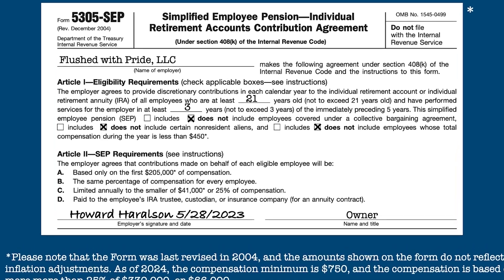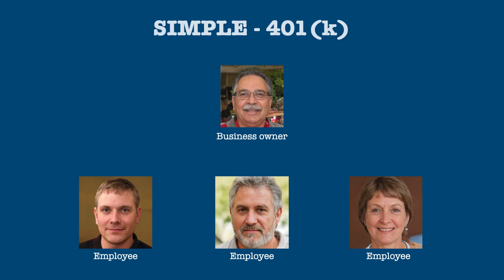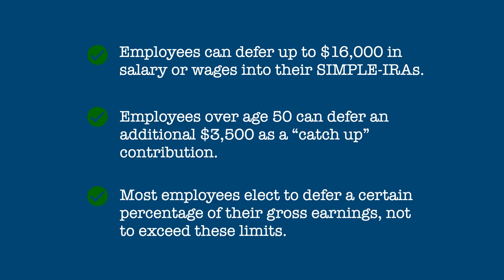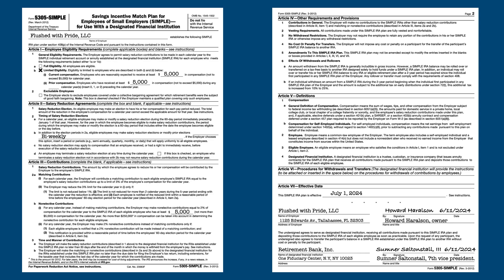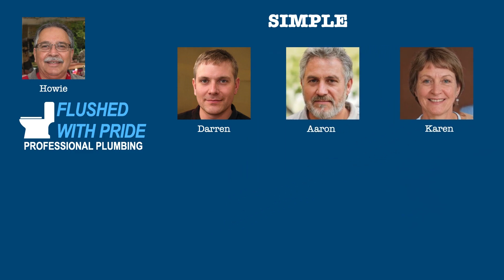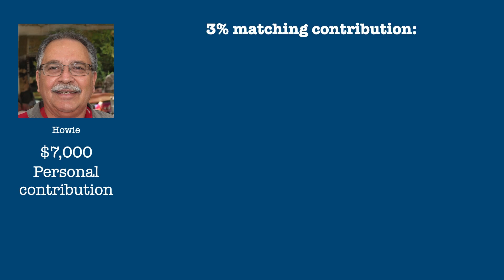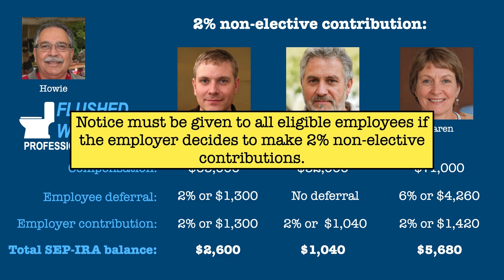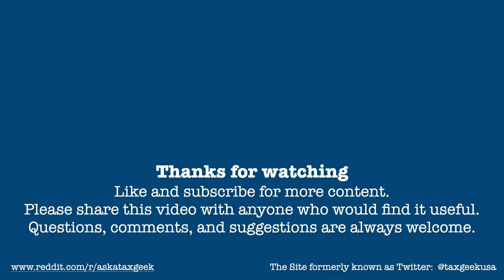SIMPLE Retirement Plans for small business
In addition to the SEP, small business owners can establish Savings Incentive Match Plans for empLoyees of small Employers, or SIMPLE Plans, to help themselves and their employees save for retirement.  Despite the name, these plans are less simple than the SEP, in that they allow employees themselves to contribute to their own retirement accounts, in addition to the employer.

SECURE 2.0 UPDATE:  Both Employer and employee contributions to a SIMPLE IRA can now be made to Roth accounts.

0:00 Introduction
0:42 What are SIMPLE plans?
2:22 How do SIMPLE plans work?
3:48 A SIMPLE example
6:55 How SIMPLEs are reported on the tax return
7:45 Conclusion

Much of the information from the SEP video applies to SIMPLE plans as well.

IRS Form 5305-SIMPLE: "Savings Incentive March Plan for Employees of Small Employers (SIMPLE)--for Use With a Designated Financial Institution"

Investopedia: "What Is a Savings Incentive Match Plan for Employees of Small Employers (SIMPLE)?"

The Tax Geek on the Site Formerly Known as Twitter: @taxgeekusa

Image and footage credits:

Storyblocks.com

The images of "Howie," "Darren," "Aaron," "Karen,"  and "Freddie" were generated by thispersondoesnotexist.com (stability.ai) and any resemblance between these images and any person, living or dead, is coincidental and not intentional.

 *NO OTHER ARTIFICIAL INTELLIGENCE WAS USED TO WRITE, EDIT, ANIMATE, VOICE, OR EDIT THIS VIDEO*

Outro Music: "Modern Attempt" - Track Tribe under license from YouTube Creator Music